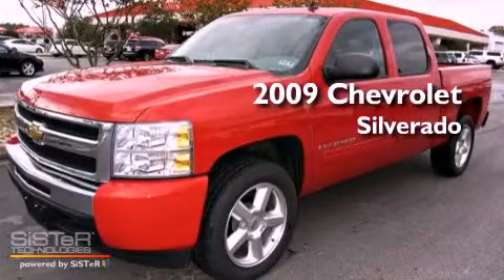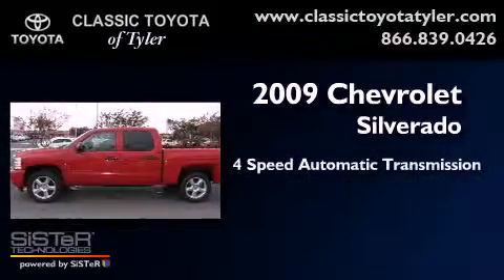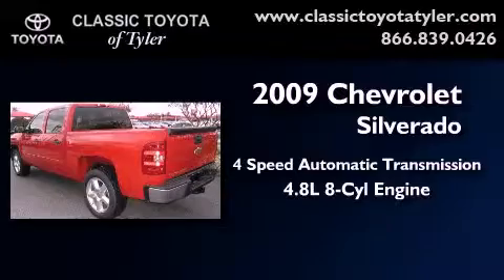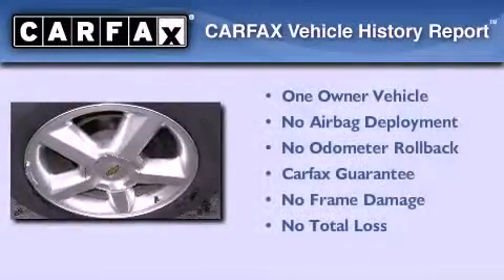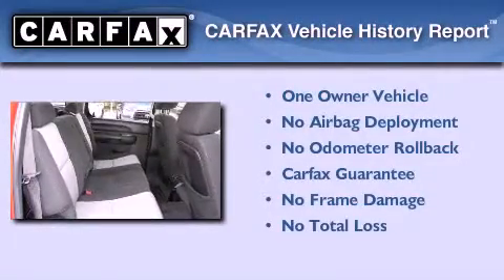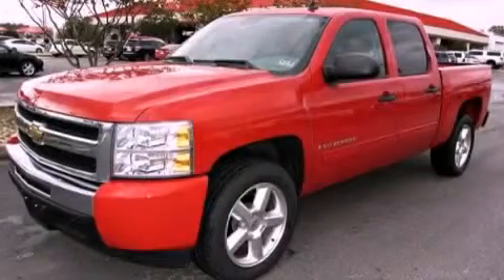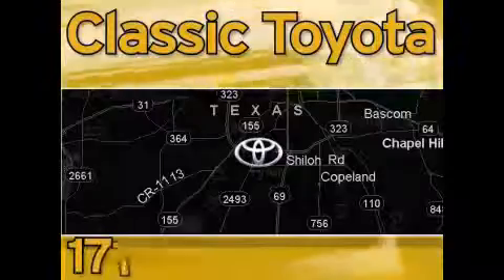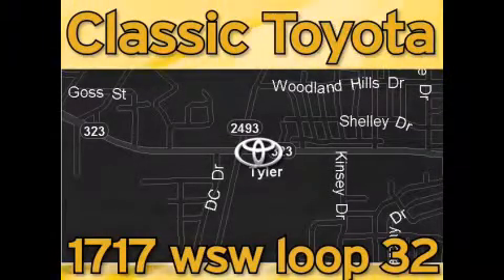2009 Chevrolet Silverado 1500 Tyler Texas 75701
Year : 2009
 Make : Chevrolet
 Model : Silverado 1500
 Engine : Gas V8 4.8L/293
 Trans . : Automatic
 Exterior : Victory Red
 Miles : 26,737

 1717 West Sw Loop 323

 2009 Chevrolet Silverado 1500 Tyler Texas